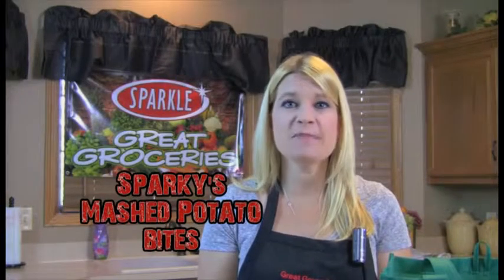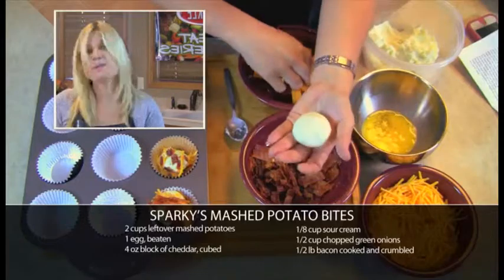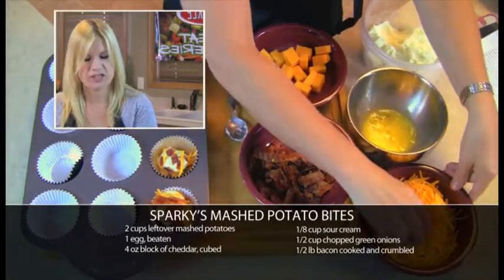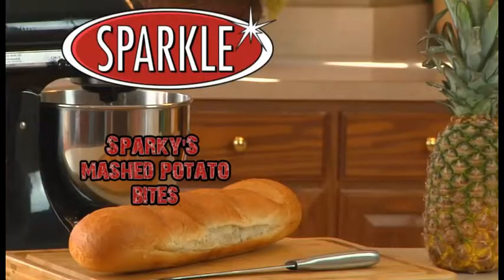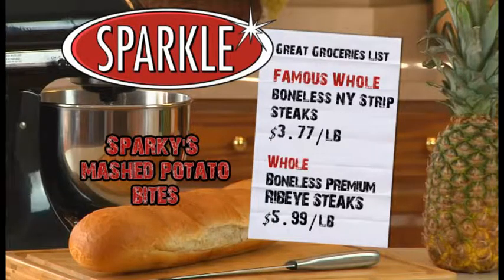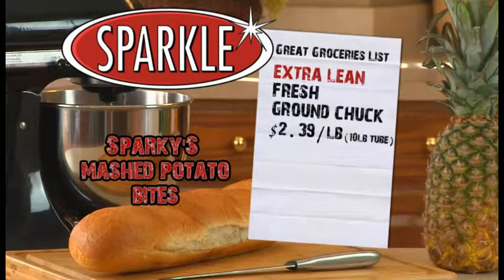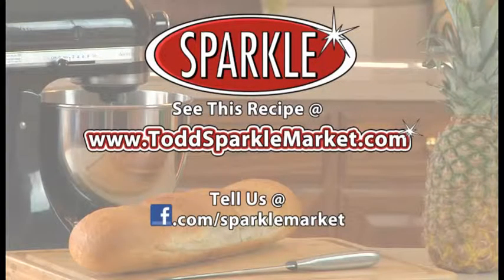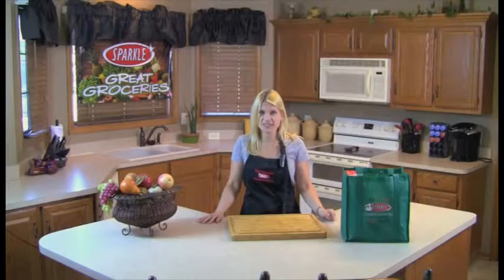GREAT GROCERIES - SPARKY'S MASHED POTATO BITES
Save Big in Sparkle's meat department this week and pair up Sparky's Mashed Potato Bites with your steak.